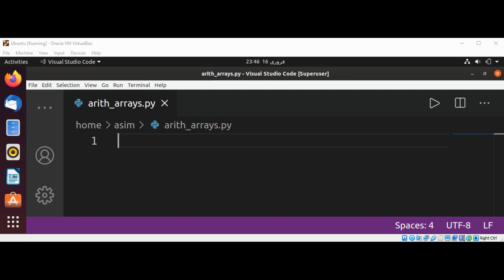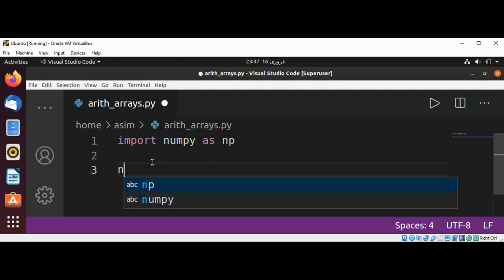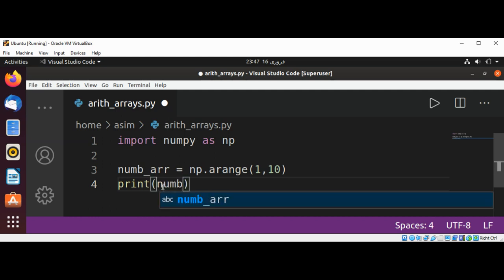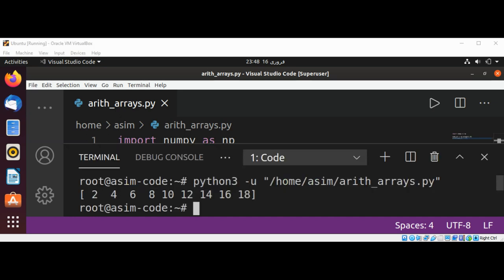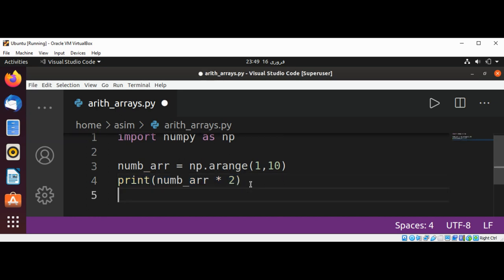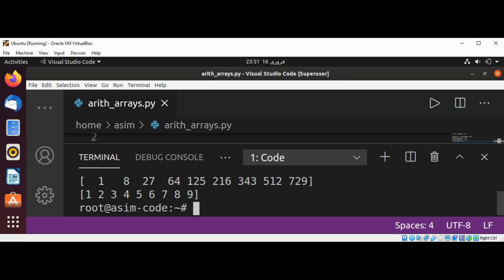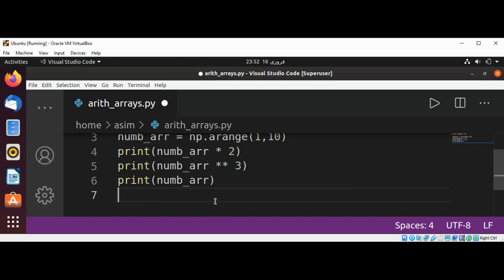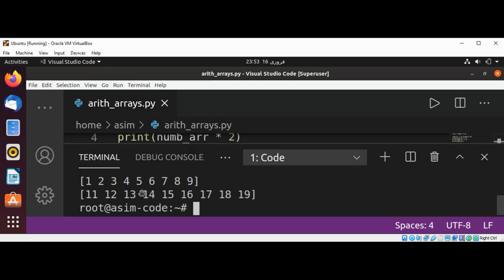NumPy Arithmetic Operations with arrays In Python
In this video we will learn about NumPy Arithmetic Operations with arrays In Python.